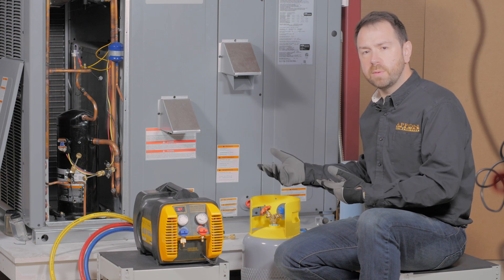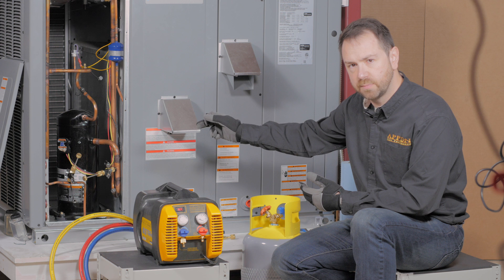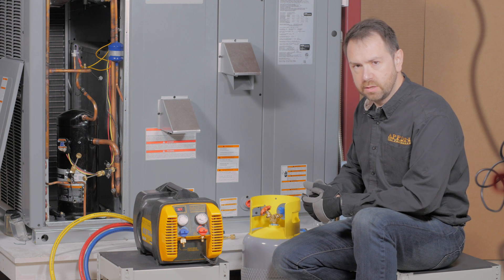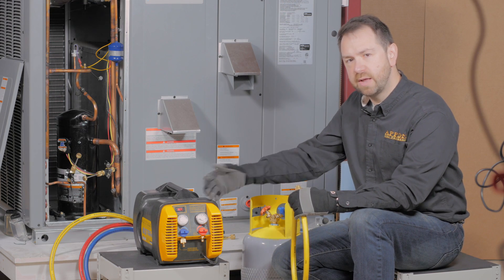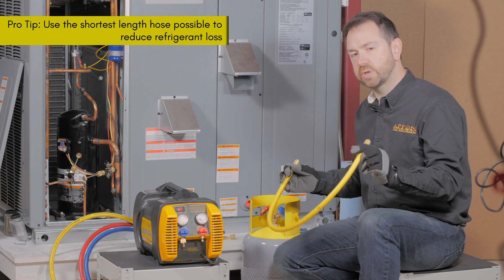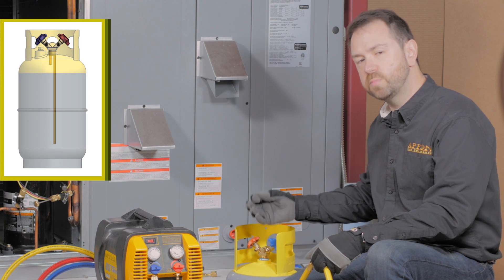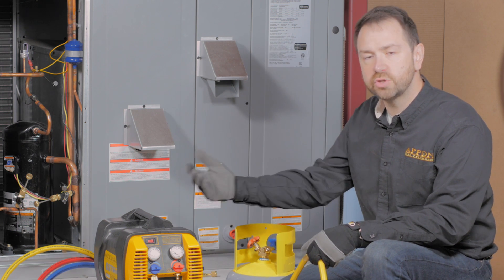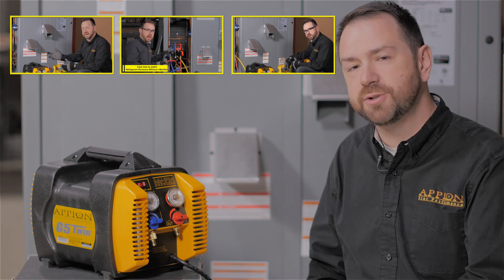Fast Recovery #3: Full Flow for Fastest Recovery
In this entry of the Refrigerant Recovery video series, we discuss the removal of valve cores for recovery, and how to manage the overall connection of the equipment to ensure full flow. Input restrictions can cause overheated recovery cylinders, and output restrictions can cause knocking sounds, as well as overload your recovery machine.

This is just one part of our“Fast Recovery Series.” In the series, we talk about the best practices for ensuring that you have the best equipment for the job, preparing your recovery cylinders, purging the lines, keeping full flow connections and how to keep your machine cool and running optimally. We even talk about how to use your equipment to go through the recovery process without using a manifold! We’re all about helping you get the job done correctly and quickly, saving you both time and money!

At Appion, that’s been our mission since the beginning. From the revolutionary G5Twin Recovery machine and TEZ8 vacuum pump, to improving on all of our products such as the PT500 & PT800 (pressure and temperature) gauges, MegaFlow kits, vacuum certified hoses, and valve core removal tools, our mission has always been to help our customers. And now that you can more efficiently track information with the FREE Appion ION HVAC/R app (available on both Android and iPhone), now is the perfect time to pair all of our equipment with the provided training to get the job done right!

If you have any questions, comments, or suggestions for other videos you would like to see, leave them in the comments below.